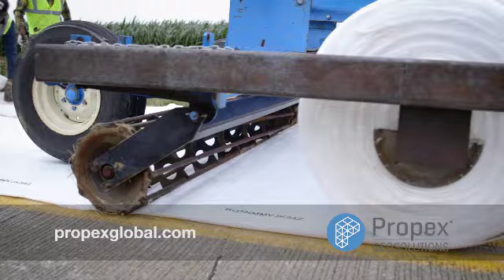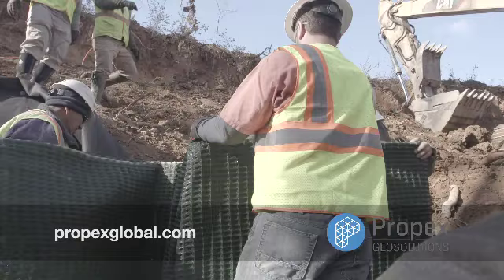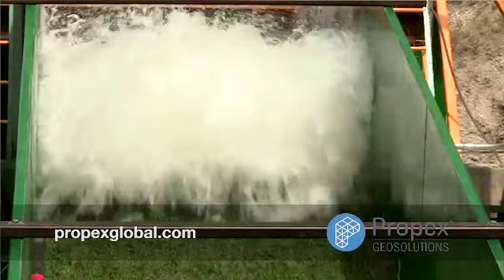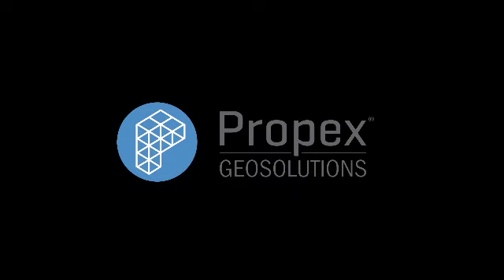Propex GeoSolutions Trailer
Beginning in August, Propex GeoSolutions will be featured on Success Files with Rob Lowe. Check out this trailer for the segment.